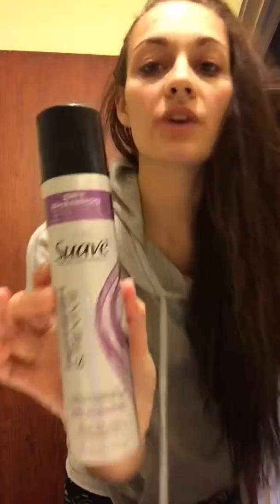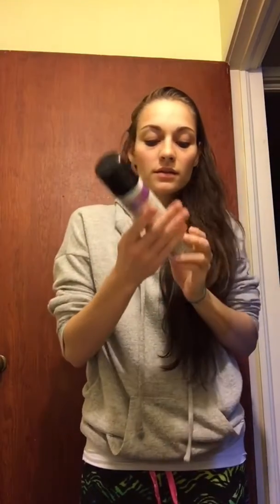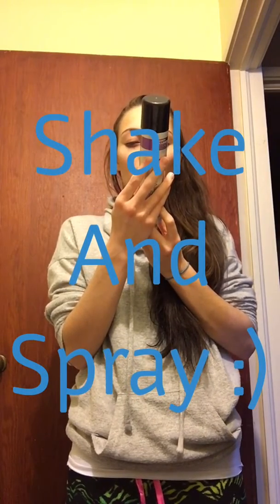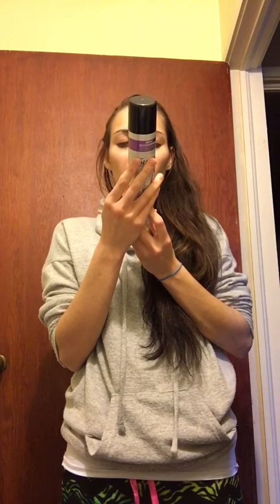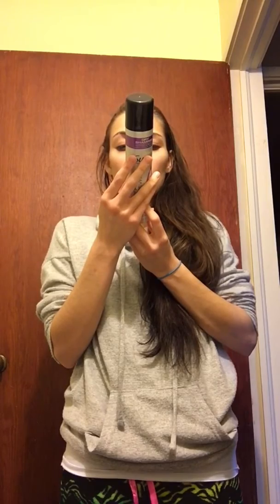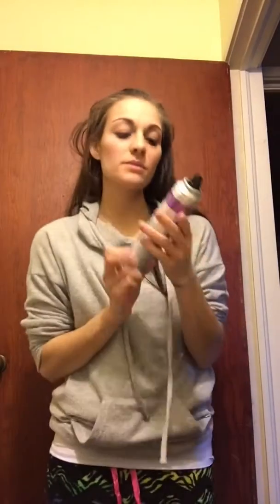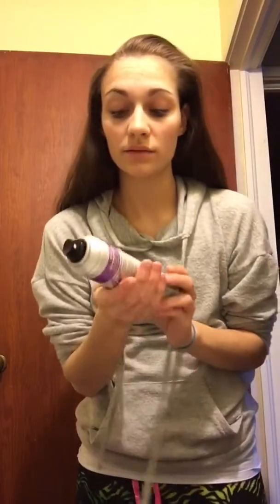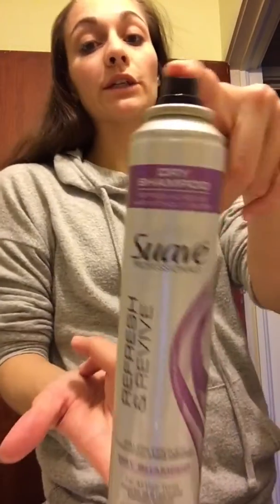How To Apply Dry Shampoo!